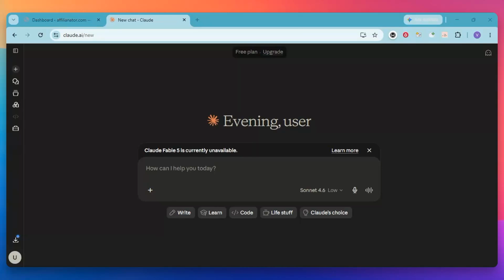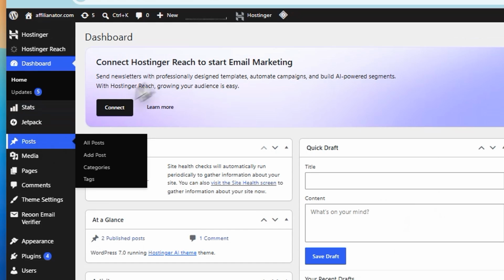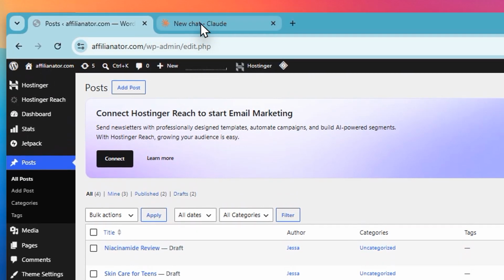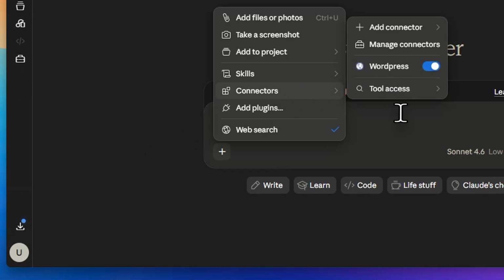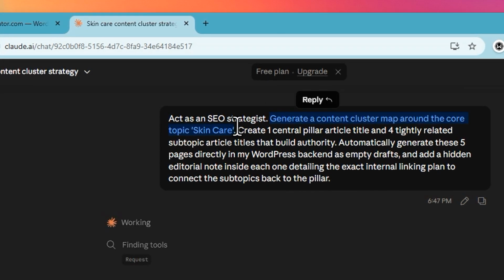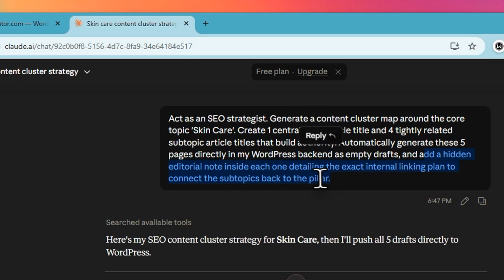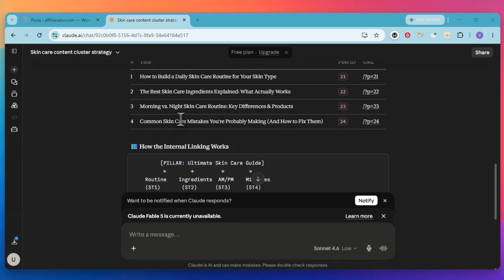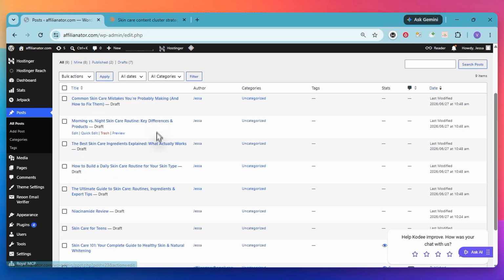How To Use Claude To Create Content Clusters In WordPress (Step-By-Step)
Learn how to leverage Claude AI to build powerful topical authority for your WordPress site. This tutorial demonstrates how to organize your content into clusters to improve your SEO rankings and internal linking structure.

In this video, you will learn:
- How to generate a pillar page strategy with Claude
- Creating relevant subtopics for WordPress content clusters
- Using AI to map out internal links between posts
- Best practices for organizing your WordPress categories
- How to speed up your SEO workflow using Claude AI